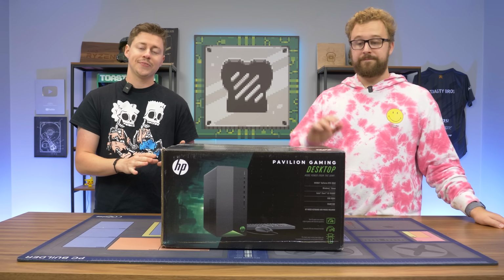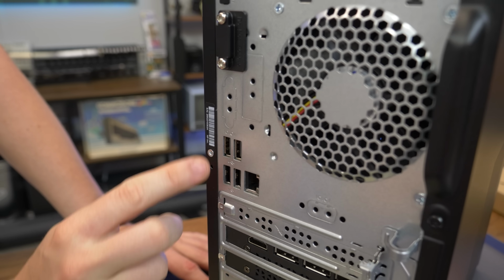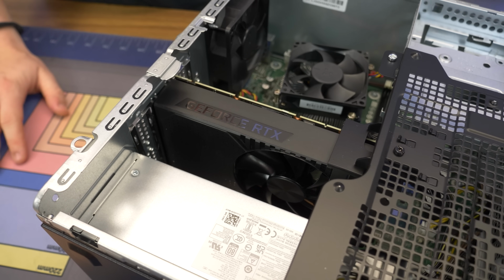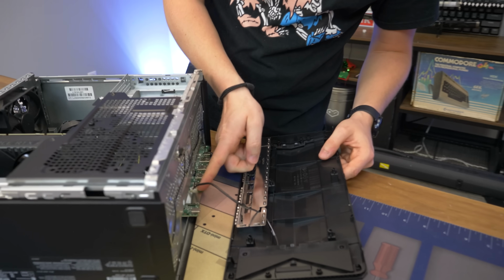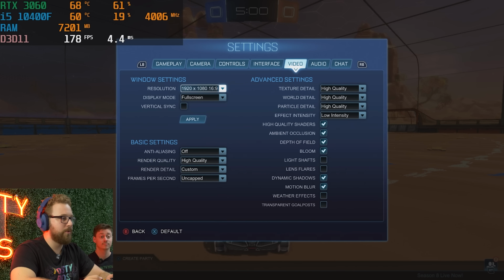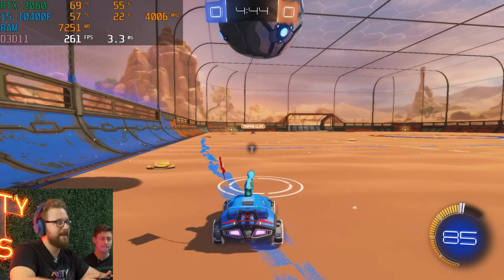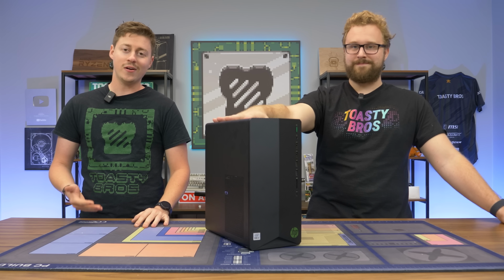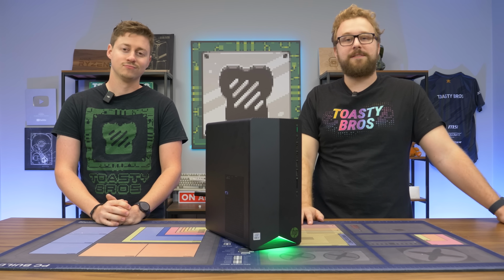How is this Gaming PC only $650?!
This may be one of the best deals we've seen in a while at a low price point! For only $650 you are getting a new system that has a slight upgrade path and can stream and play AAA Titles!

HP Pavilion (prices may vary on stock)